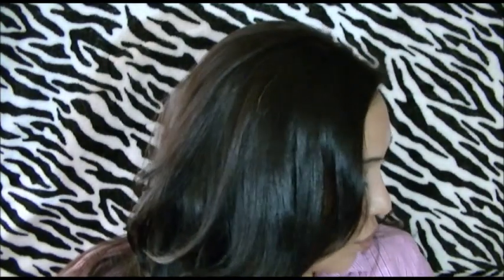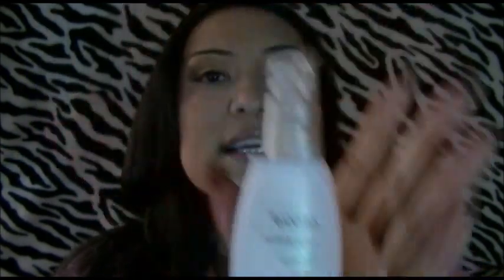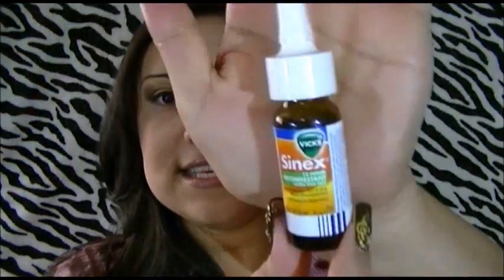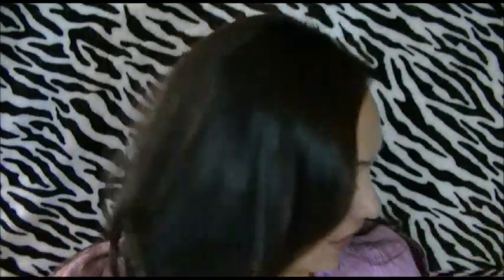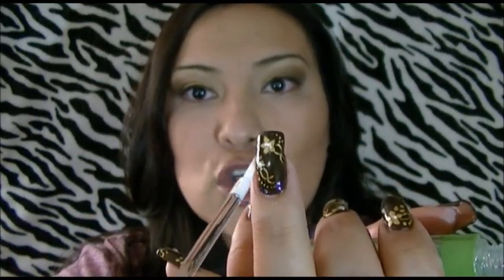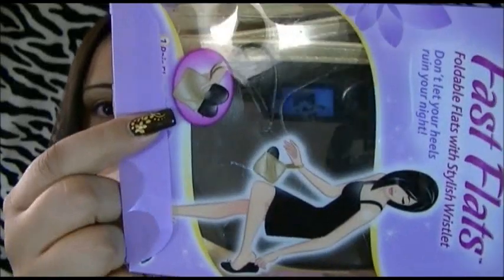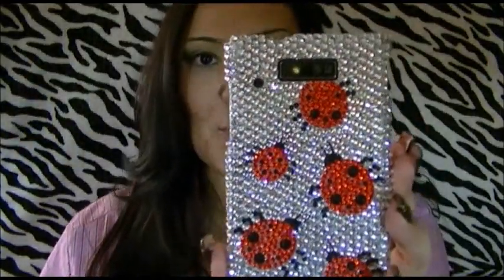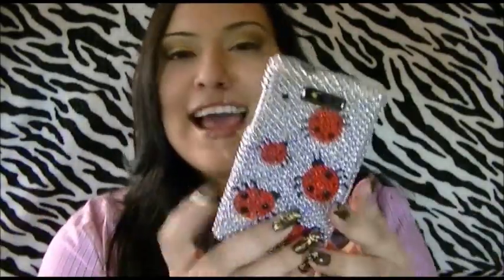Favorite Products of September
Heres the link to the ebay store: I believe they have free s/h from Thu. Oct. 6 and Thu. Oct. 13, check page for more details.

Have an Awesome rest of the week...See you Friday.